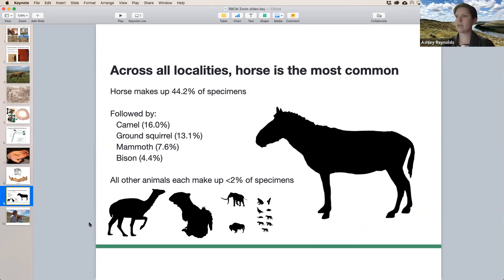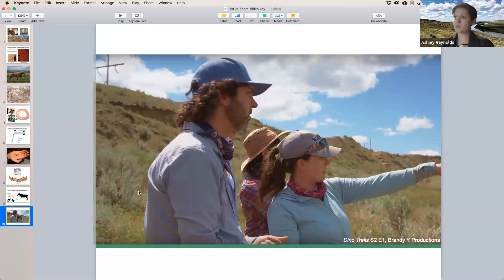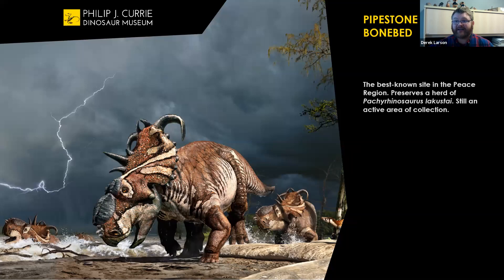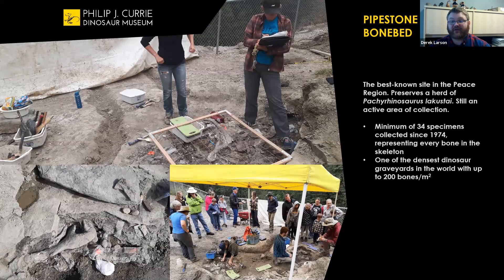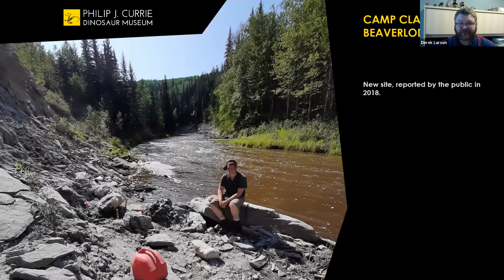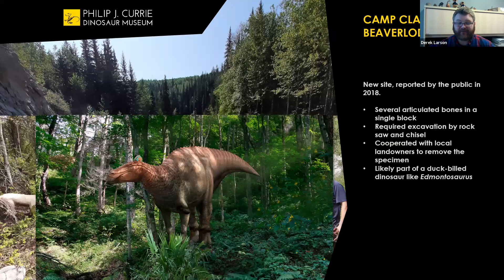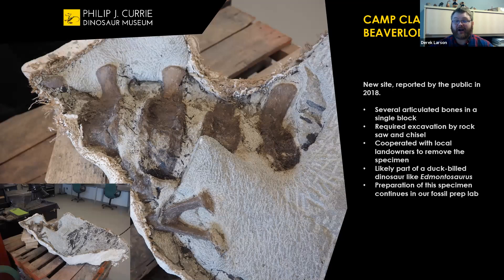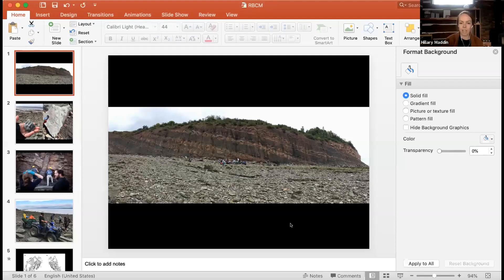RBCM@Home: What's New in Canadian Palaeontology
Join curator of palaeontology, Dr. Victoria Arbour and several distinguished guests (Hillary Maddin from Carelton University, Derek Larson from the Philip J. Currie Dinosaur Museum and Ashley Reynolds from the University of Toronto and Royal Ontario Museum) to chat about recent palaeontologial discoveries and what has them excited about the cretaceous and beyond.